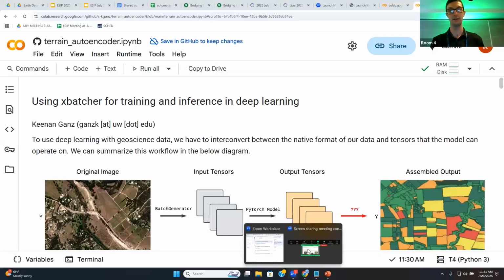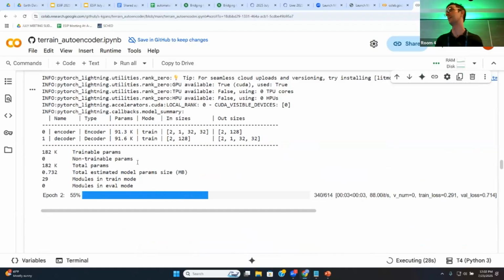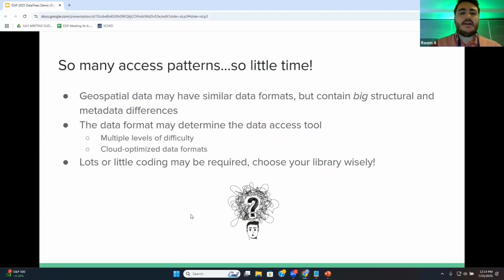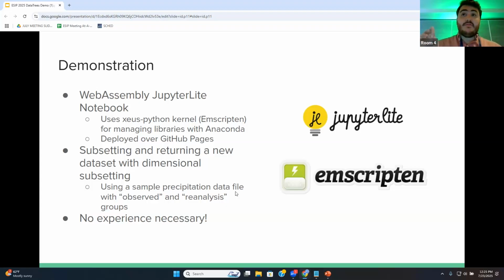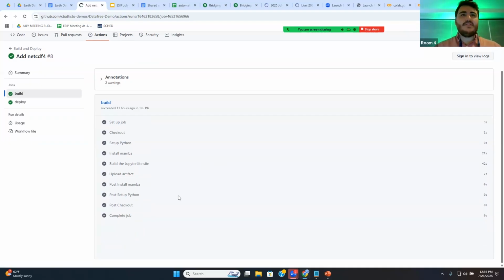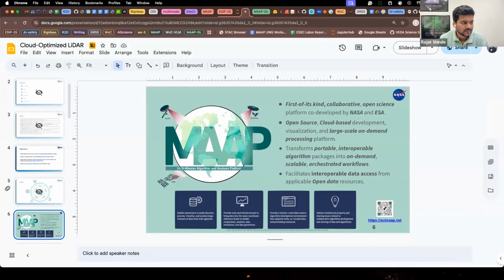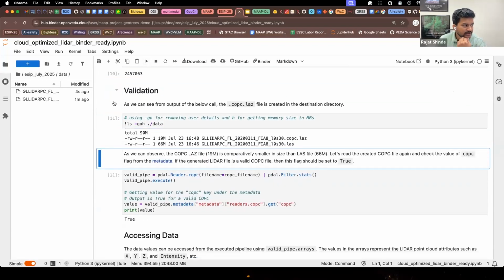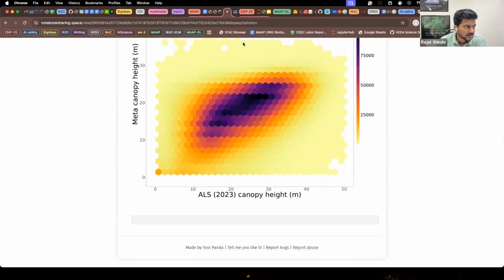Earth Data Connections: Interoperable Geospatial Tools and New Technologies with a Community-Driven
Recording of session held at 2025 July ESIP Meeting held online, July 22-25, 2025.